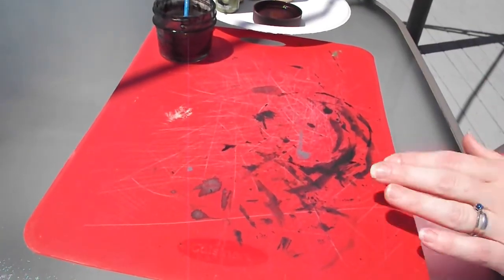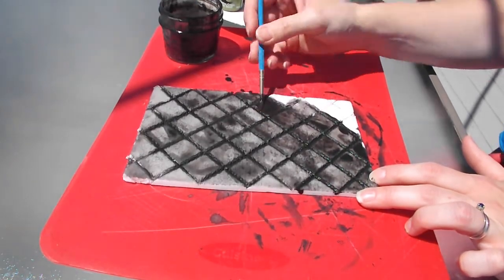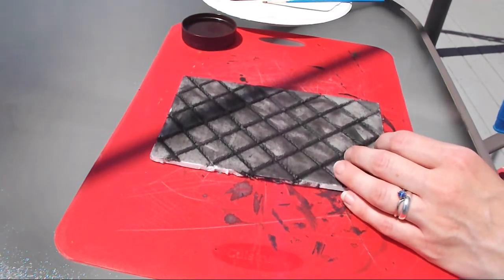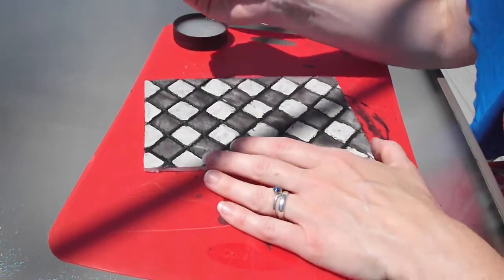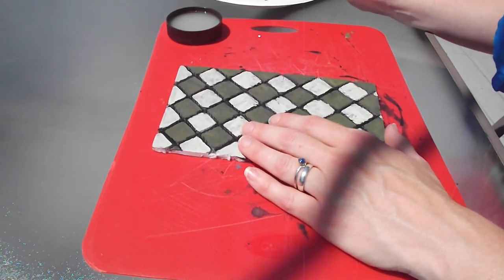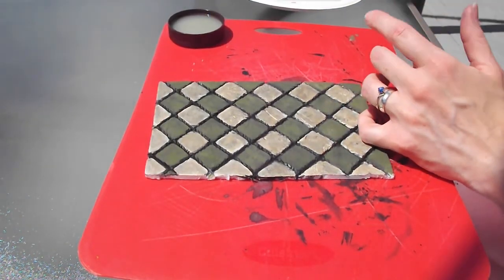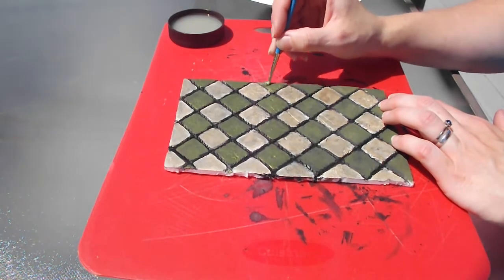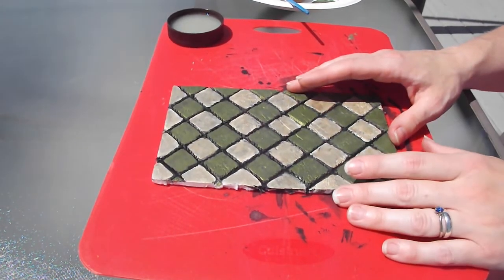Painting Diamond Tiles Tutorial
Now that you made your diamond pattern floors, see how you can finish them up with this tutorial.